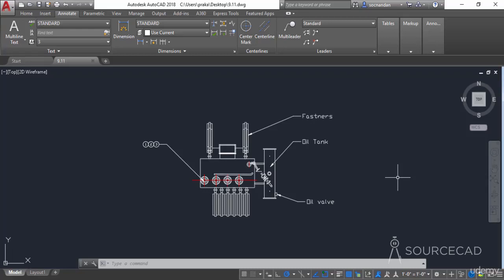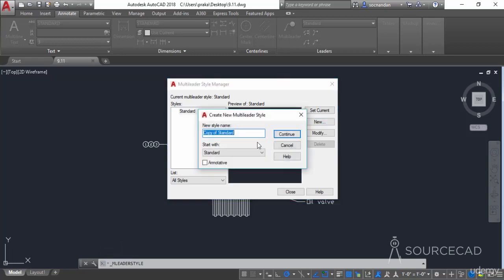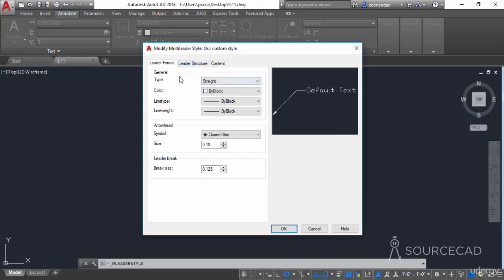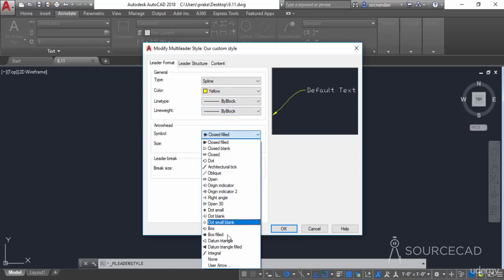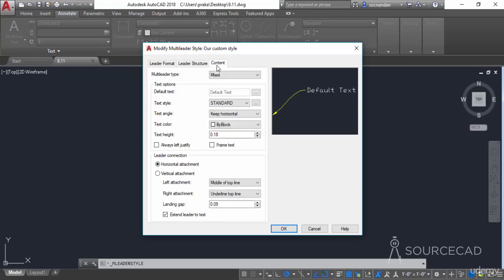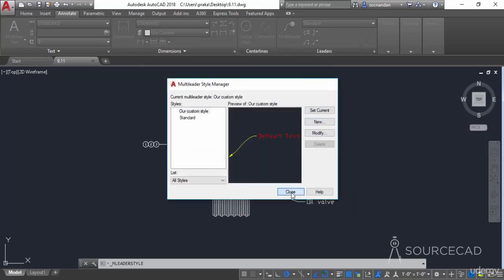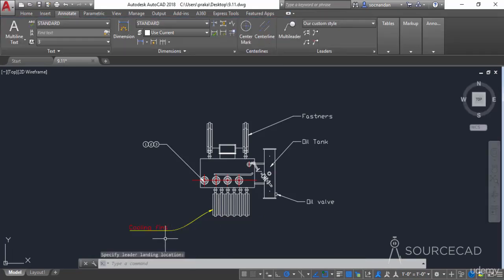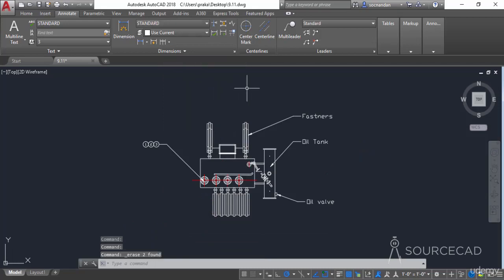11 Creating Multileader style